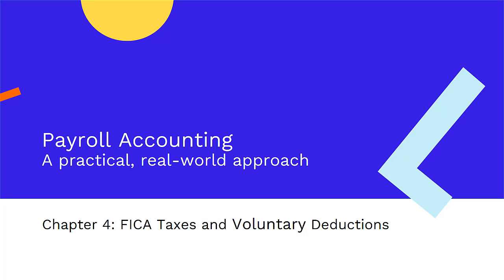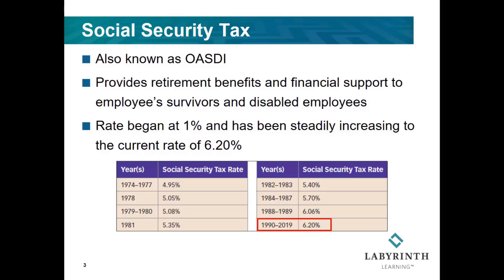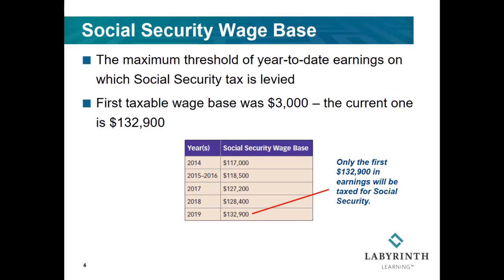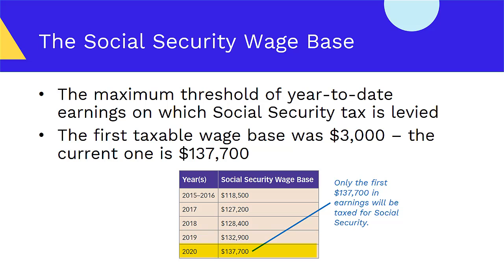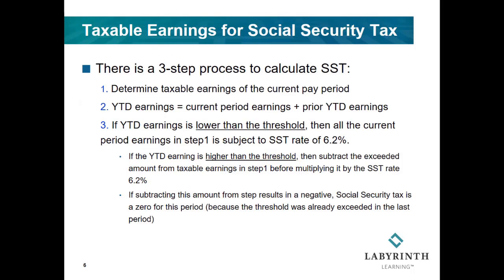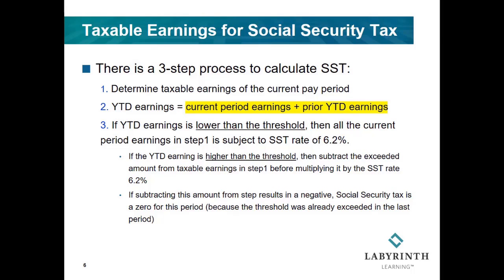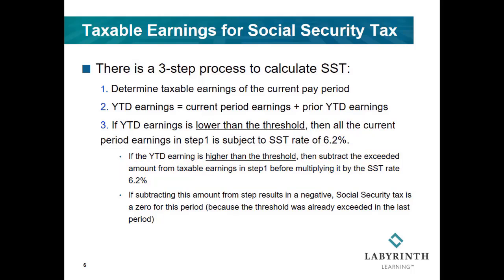CH 4 PR Video 1 Social Security Tax